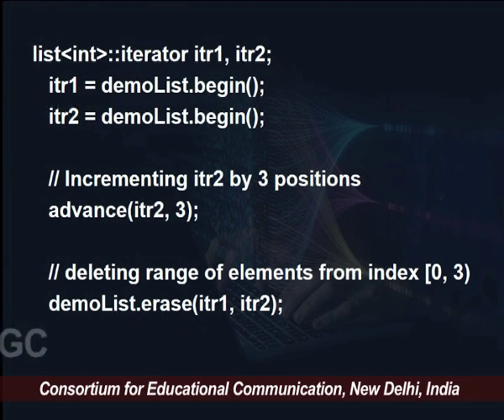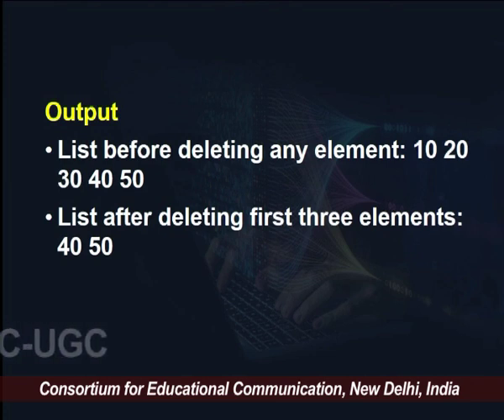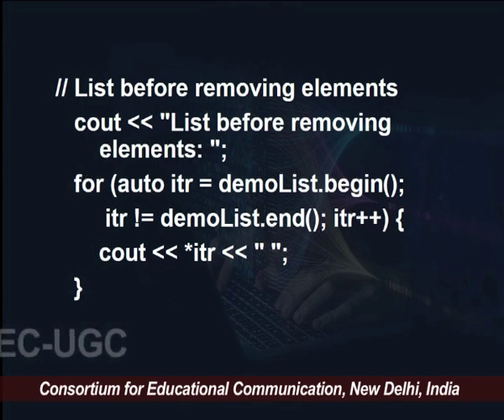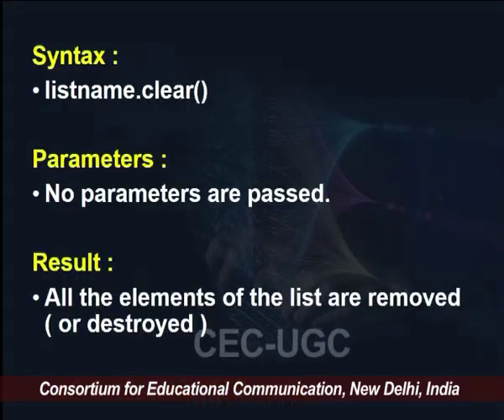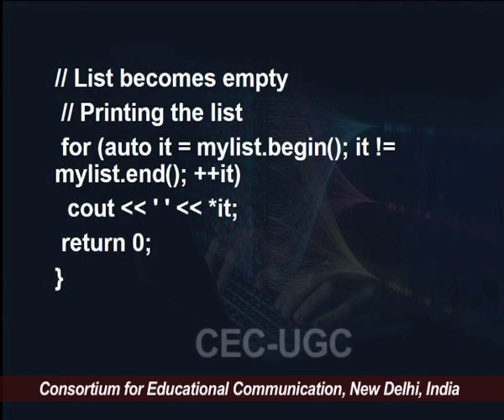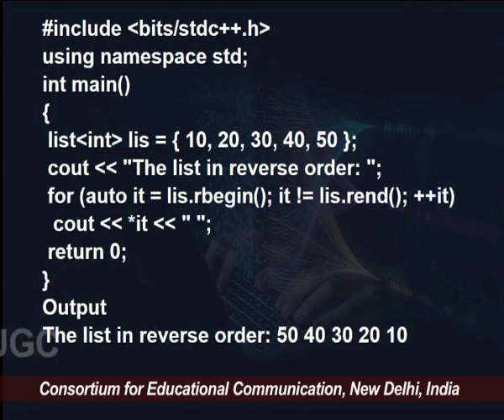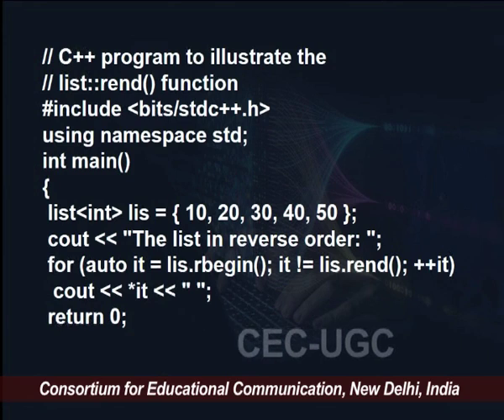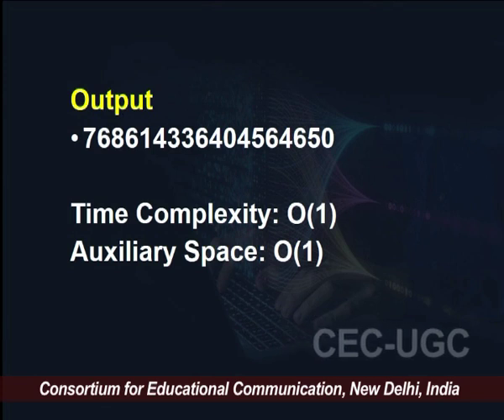Basic Operations on Lists (Part-III)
This Lecture talks about Basic Operations on Lists (Part-III).

Links
CEC-UGC